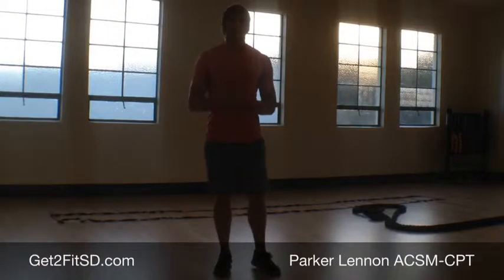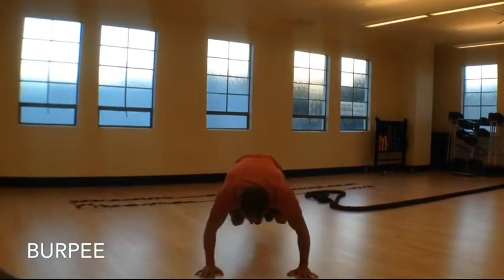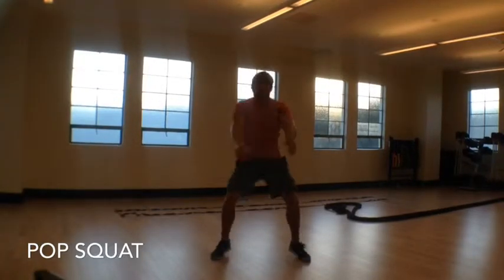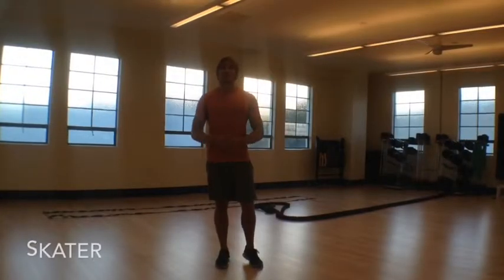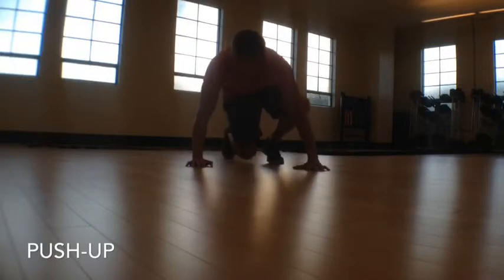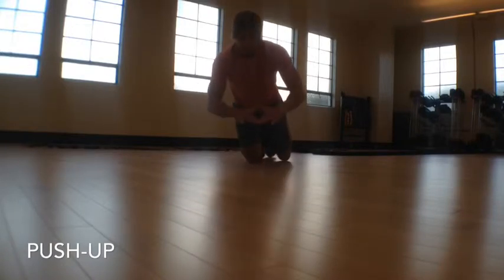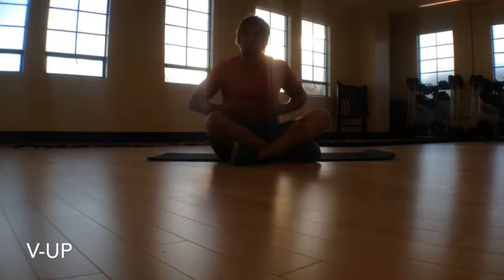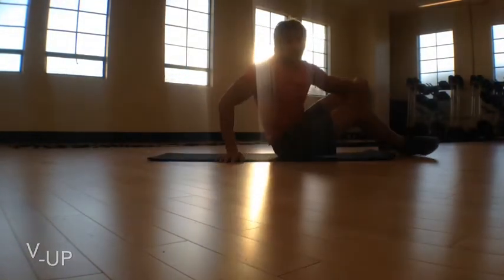6 amazing BodyWeight Exercises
Bodyweight exercises: Pop squats, Burpee's, Switch lunges, skaters, push-ups and v-ups